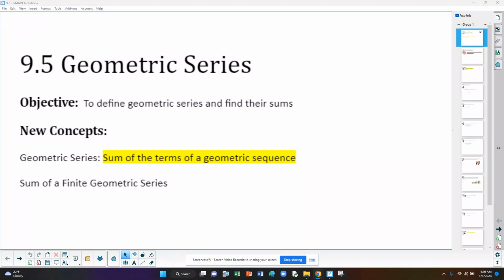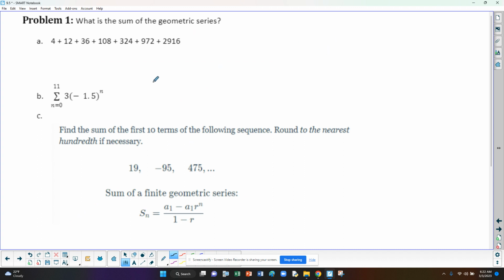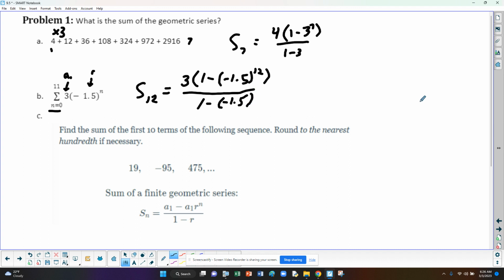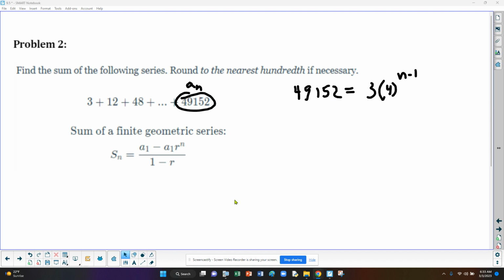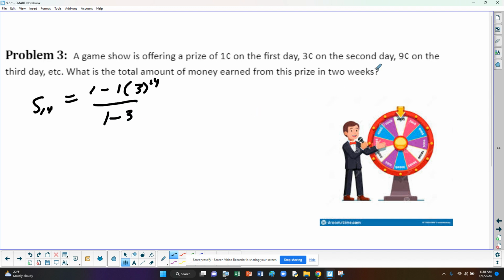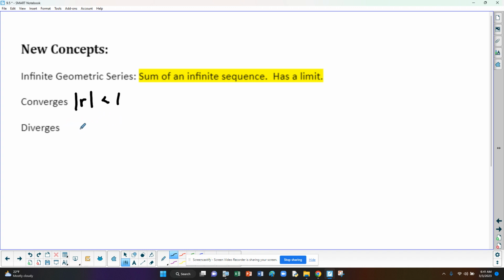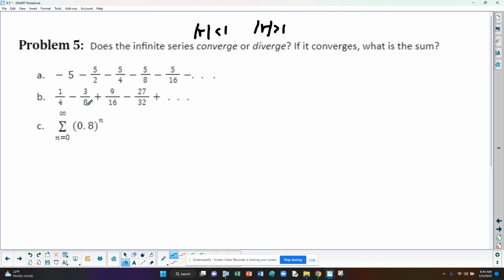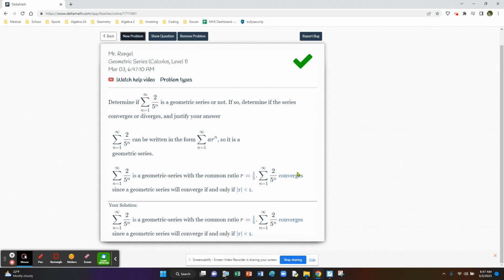9.5 Notes Geometric Series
Mr. Rengel going over Alg 2 notes for 9.5